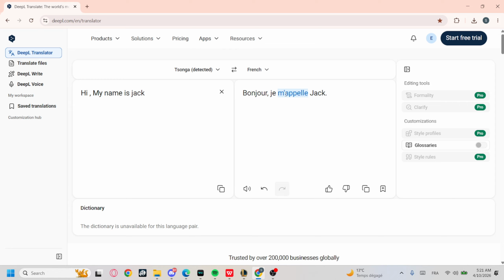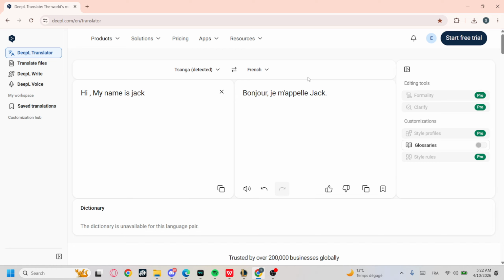How To Use Alternative Translations In DeepL! tutorial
Today we talk about deepl translator,deepl,Use Alternative Translations In DeepL